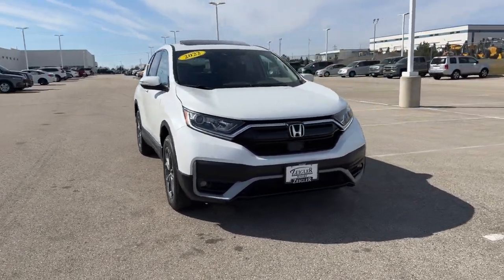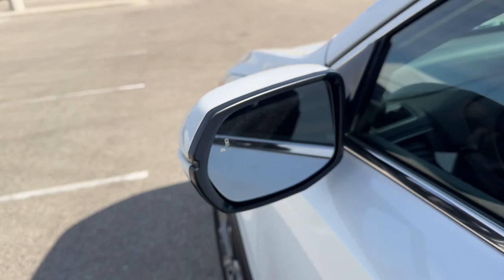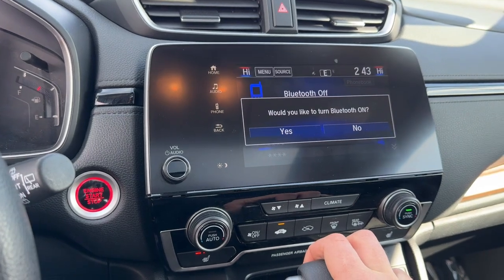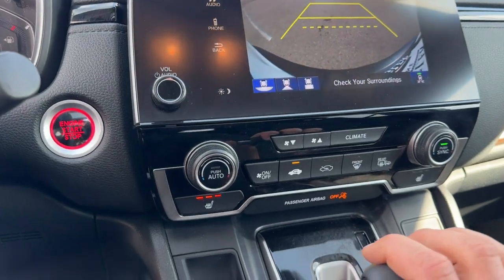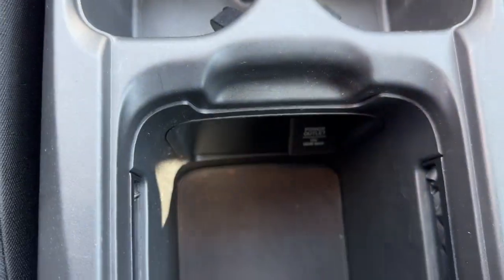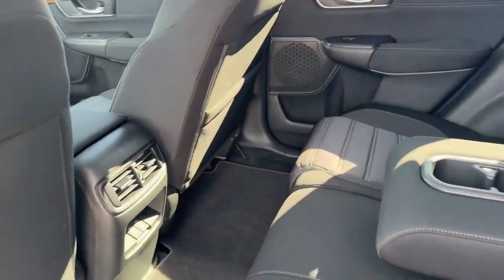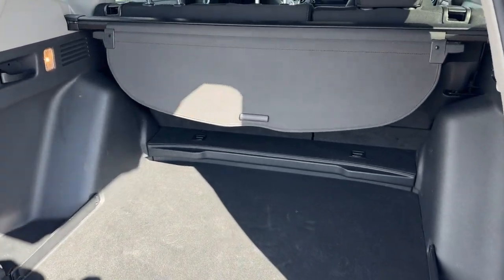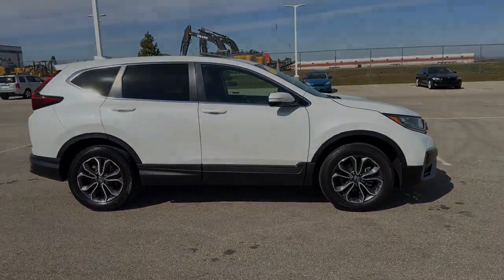2022 Honda CR-V Mount Pleasant, Racine, Kenosha , Burlington, Milwaukee 64814A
Platinum White Pearl Used 2022 Honda CR-V EX available in 1701 SE Frontage Rd., Mt. Pleasant, Wisconsin at Zeigler Honda of Racine. Servicing the Mount Pleasant, Racine, Kenosha , Burlington, Milwaukee area.

CR-V
2022 Honda CR-V EX - Stock#: 64814A

1 OWNER NO ACCIDENTS!brbrbrAWD ++ APPLE CARPLAY ANDROID AUTO BLIND SPOT MONITOR BLUETOOTH BACKUP CAMERA KEYLESS ENTRY LANE DEPARTURE WARNING ADAPTIVE CRUISE CONTROL SUNROOF HEATED SEATS REMOTE START 18 Alloy Wheels 6 Speakers Adaptive Cruise Control: Adaptive Cruise Control (ACC) with Low-Speed Follow Air Conditioning AM/FM radio: SiriusXM Apple CarPlay/Android Auto Auto High-beam Headlights Automatic temperature control Blind Spot Information (BSI) System warning Brake assist Bumpers: body-color Cloth Seat Trim Compass Delay-off headlights Driver door bin Driver vanity mirror Electronic Stability Control Exterior Parking Camera Rear Forward collision: Collision Mitigation Braking System (CMBS) + FCW mitigation Four wheel independent suspension Front Bucket Seats Front Center Armrest Front dual zone A/C Front fog lights Front reading lights Heated door mirrors Heated Front Bucket Seats Heated front seats Illuminated entry Outside temperature display Overhead console Panic alarm Passenger door bin Passenger vanity mirror Power door mirrors Power driver seat Power moonroof Power steering Power windows Radio data system Radio: 180-Watt AM/FM/HD/SiriusXM Audio System Rear seat center armrest Rear window defroster Rear window wiper Remote keyless entry Security system Speed control Speed-sensing steering Speed-Sensitive Wipers Split folding rear seat Spoiler Steering wheel mounted audio controls Tachometer Telescoping steering wheel Tilt steering wheel Traction control Trip computer Turn signal indicator mirrors Variably intermittent wipers.brbrbr2022 Platinum White Pearl Honda CR-V EX FOR A GREAT EXPERIENCE visit Zeigler Honda of Racine because we take pride in treating our customers like family ensuring that your experience is one that you will never forget. We have 4.7 Google Rating! Making our store the highest rated Honda dealer in the state of Wisconsin! Every vehicle has been through a multi-point safety inspection and professionally cleaned and disinfected for your protection. With a convenient location off of I-94 at exit 333; we are proud to serve customers in Racine Sturtevant Caledonia Mount Pleasant Union Grove Burlington Kenosha Bristol Waukesha Milwaukee Oak Creek and many other surrounding areas! Our Sales Consultants are Factory Certified and have earned some of the highest customer satisfaction ratings in Southeast Wisconsin. We specialize in New Honda Certified Pre-Owned Honda as well as many other makes and models that fit all budgets and prices. We offer affordable purchase and leasing options. If you are traveling from Waukegan Gurnee Naperville Pleasant Prairie Antioch Fox Lake or even Madison feel free to browse our entire inventory of new or pre-owned vehicles right from your home: zeiglerhondaracine.com. Even if we dont have the exact vehicle in our inventory we will gladly bring one in for you and still guarantee the lowest price possible. A little further than a hop skip or a jump? We can arrange shipping & delivery! Price may exclude certification added accessories and/or packages certain taxes $399 doc fee charges and/or fees. Dealer is not responsible for pricing errors although we strive to be accurate we are human. The value of used vehicles varies with mileage usage and condition. Book values should be considered estimates only. Some of our used vehicles may be subject to unrepaired safety recalls. Check for a vehicles unrepaired recalls by VIN See dealer for complete details.